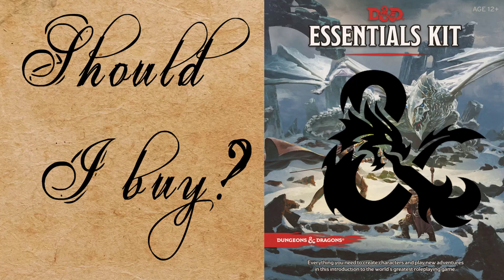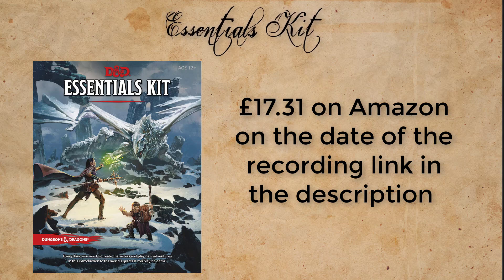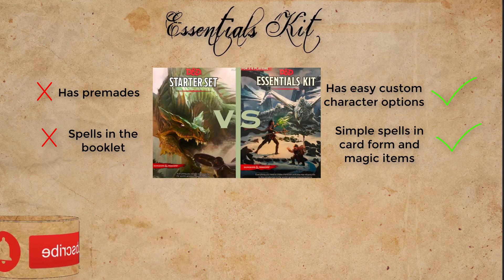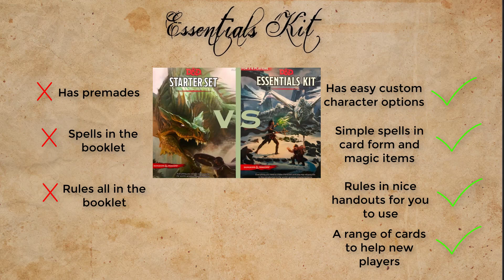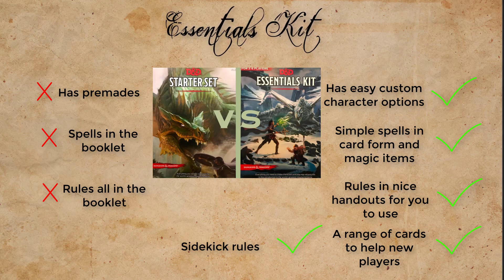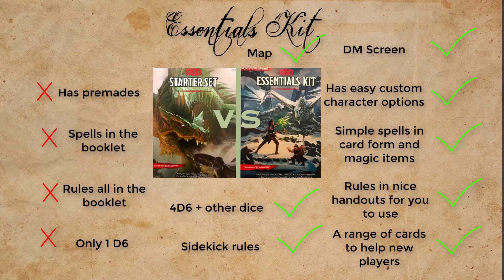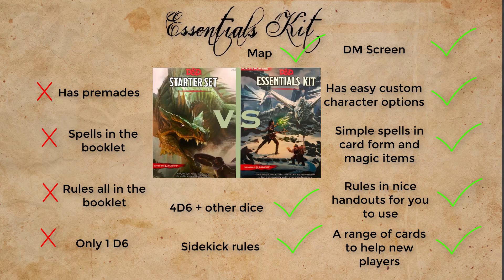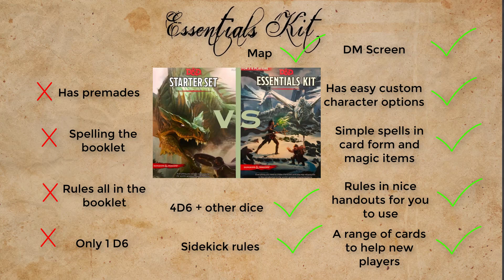D&D 5th Edition Essentials Kit vs Starter Set: Review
Welcome Dungeon Masters and Adventurers to the DM Prince a channel dedicated to helping you become a better Dungeon Master.
In this video we talk about the essentials kit in Dungeons and Dragons 5th Edition. What it includes? And is it worth your money?
Essentials Kit Rulebook: This 64-page booklet offers the important rules from D&D made .
It also offers some limited character creation for you to personalize their characters right away rather than the pre-generated characters used in the other boxed sets.
This book also has a sampling of spells and magic items players can acquire and use as they make their way through the adventure.
Essentials Kit cards: There are several tearaway sheets that create a deck of cards for use with the set. The card include summaries of a combat turn, the magic items that players can acquire, the conditions like Blinded or Restricted that bad guys can inflict in combat, initiative cards and even NPC cards that can go along with the sidekick rules. Having accessories that players can touch and feel helps teach the game and eases the transition from board games to tabletop RPGs and these are a great addition to the set.
Double-Sided Map: D&D players love maps and they get two: a map of Phandelin and a map of the region of the Forgotten Realms called the Sword Coast. And more!

Stuff to help you get started with Dungeon Mastering in Dungeon and Dragons 5th Edition
(Amazon current has these items discounted!)
The Essentials:
Dungeon Masters guide:
Players handbook:
Monster Manual:

If you are a collector: